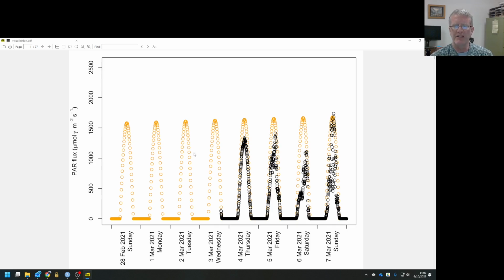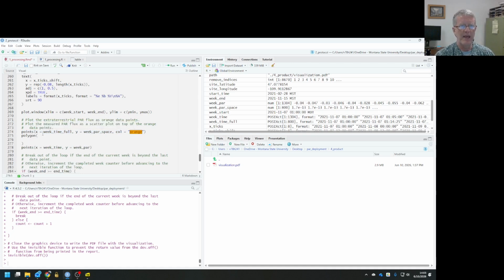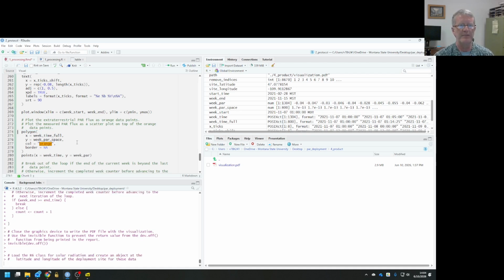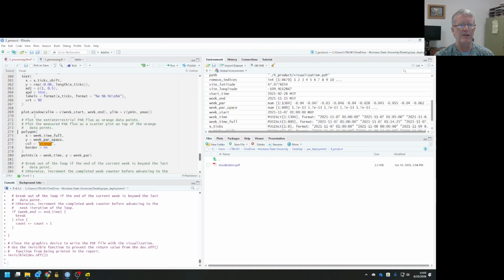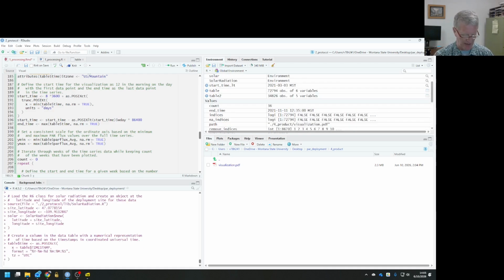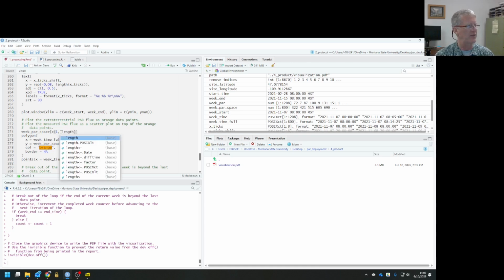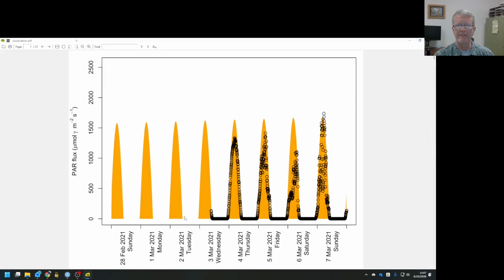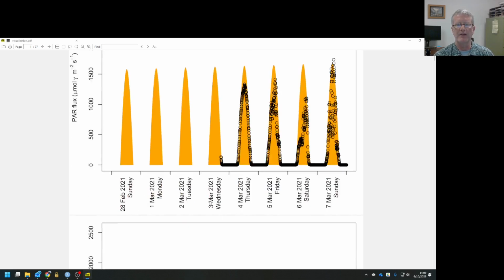Graphing data in R as a shaded area of potential values rather that a scatter plot of single values